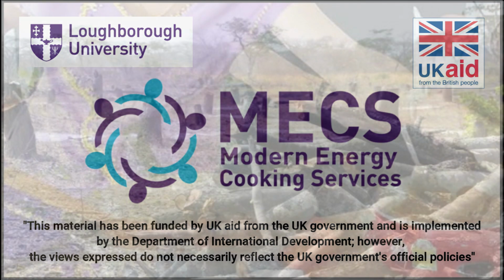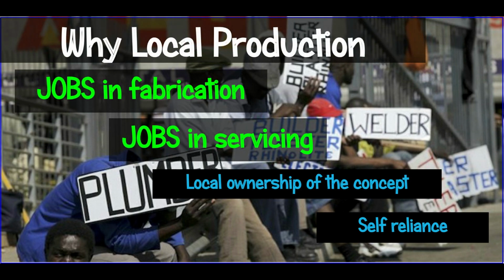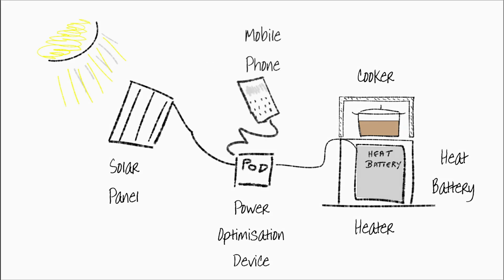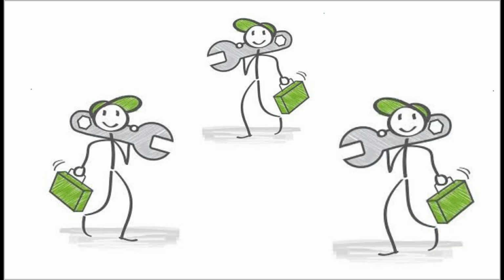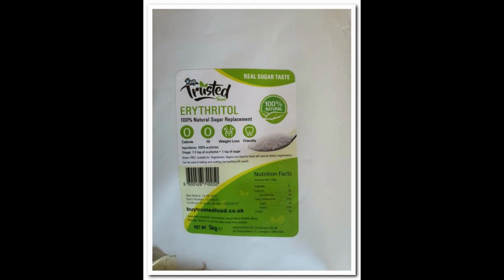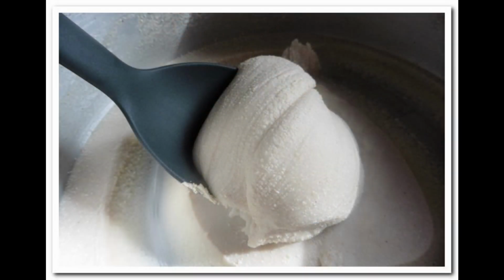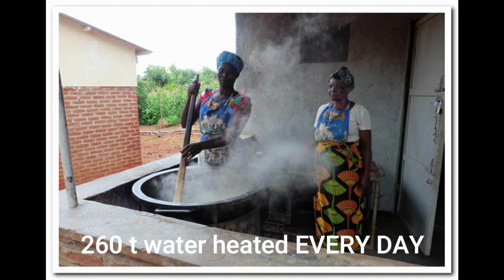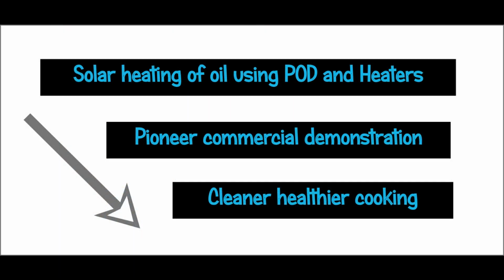Sustainable OneWorld Technologies (SOWTech) e-Cook Stove project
Sustainable OneWorld Technologies (SOWTech) e-cook stove project is part of the Modern Energy Cooking Services (MECS) project using solar power to replace wood as the fuel for cooking in rural Malawi. Wood is not a sustainable fuel and over felling is causing deforestation in many countries. Solar power is not only a sustainable power source but it is also a clean power source. The smoke from wood fires is a major cause of respiratory disease. This video shows the results of our development work using phase change materials as a heat storage battery to produce an e-cook stove that can be built in country.
The project was run by Loughborough University and funded by UK Aid.
‘This material has been funded by UK Aid from the UK government and is implemented by the Department of International Development; however, the views expressed do not necessarily reflect the UK government’s official policies.’